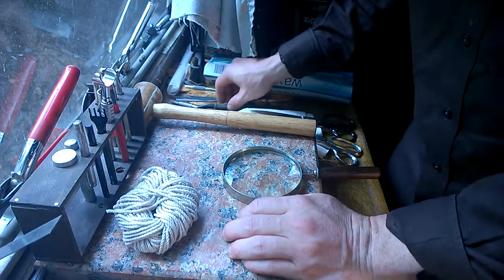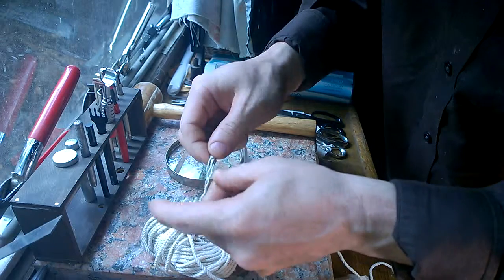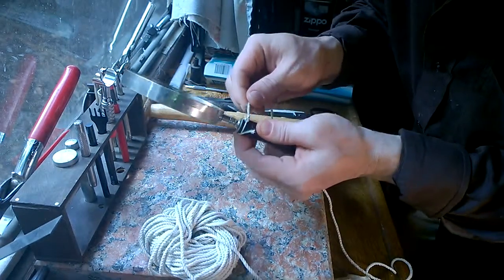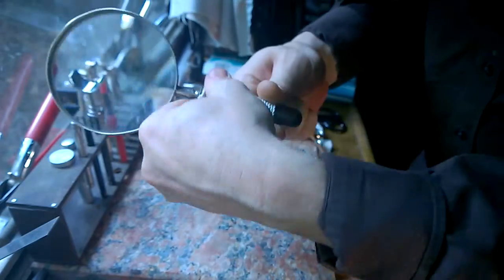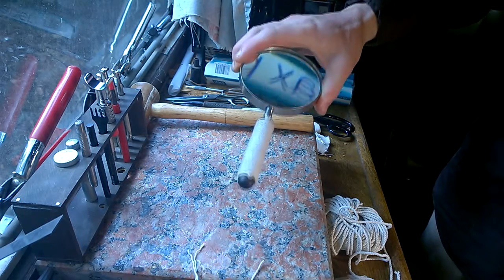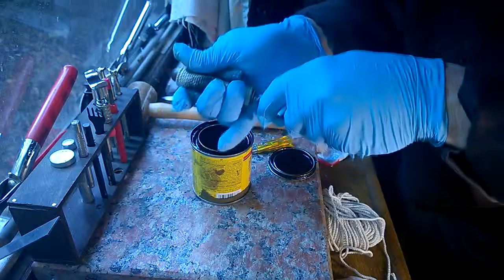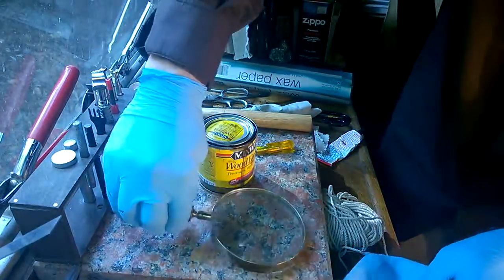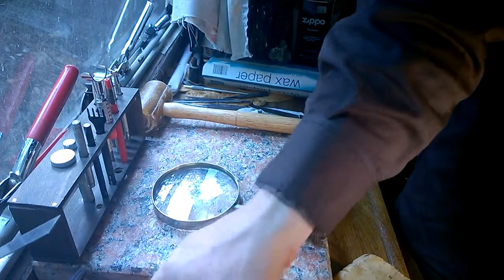How to put a Wound Grip on a handle.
If you don't have a lot of material, money or time, but would really like to get a grip on some of your tools. This is a great method for doing so. Better then athletic tape, yet not as involved as a multi-component grip (like a contoured leather grip). It's an economy choice for improving the insular, tactile qualities, and structural integrity of your go to tools. Preserving their life-span, increasing your comfort, and raising your level of safe handling.